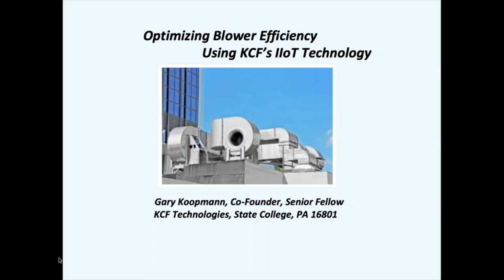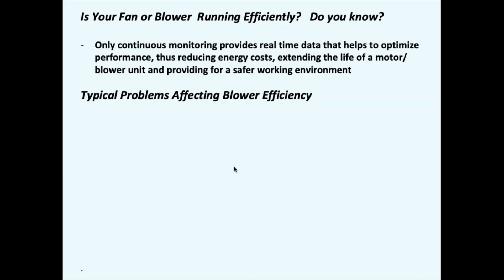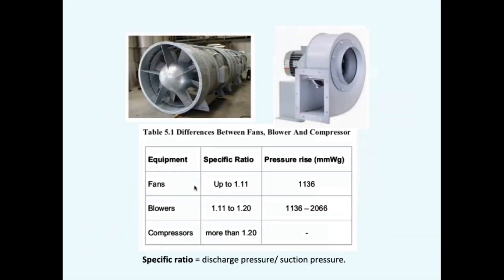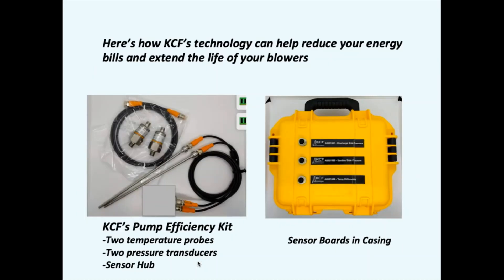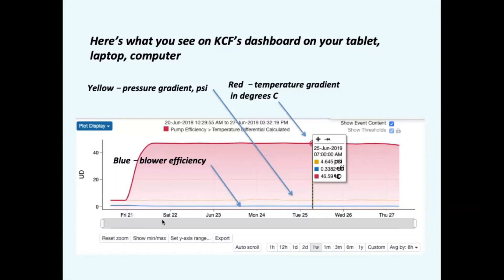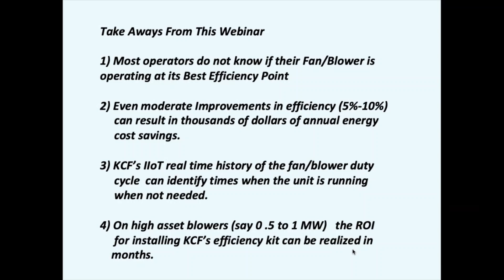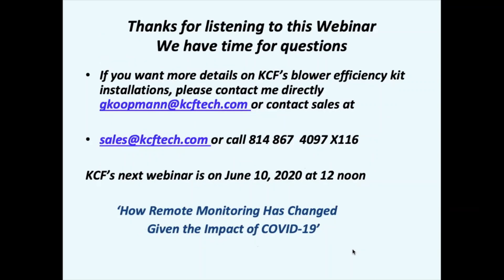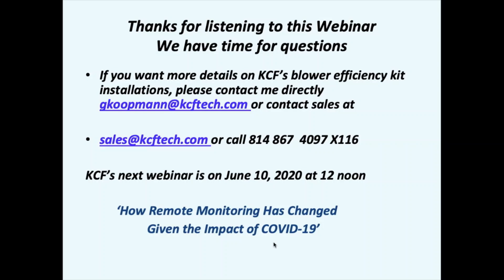Optimizing Blower Efficiency Using KCF's IIoT Technology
Welcome back to our 2020 Spring Webinar Series!

Our second webinar was hosted on June 3rd by Dr. Gary Koopmann, Co-founder of KCF Technologies.

We would love for you to join our next webinar.